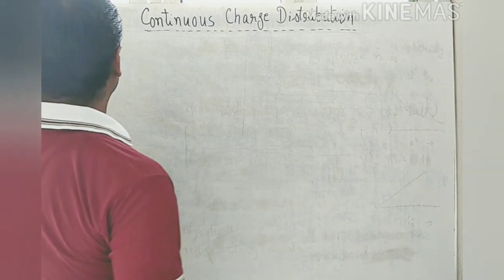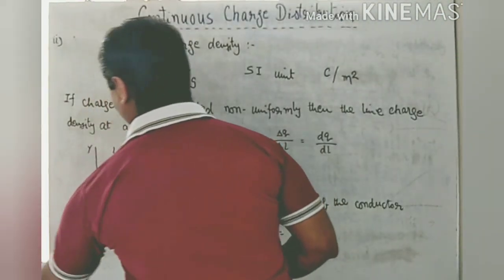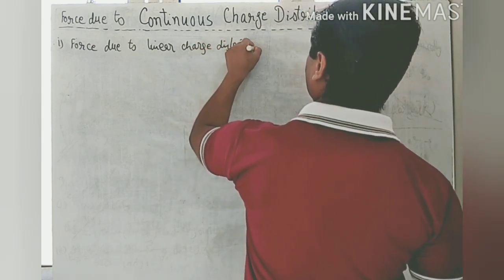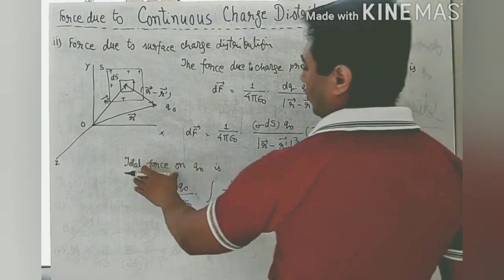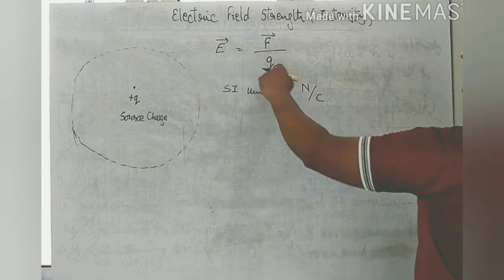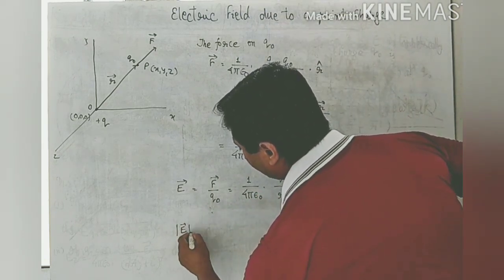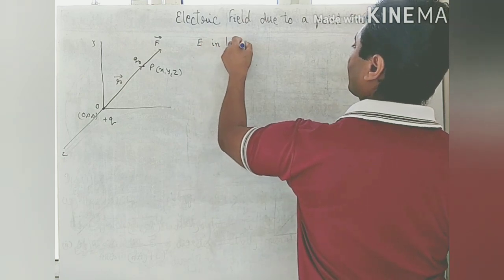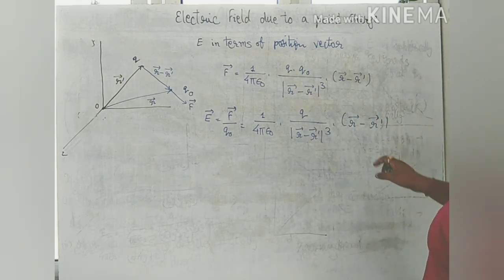Electric Charges and Fields (Lecture 3), 12th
Continuous charge distribution, Force due to continuous charge distribution, Electric field, Electric field strength, Electric field due to a point charge.